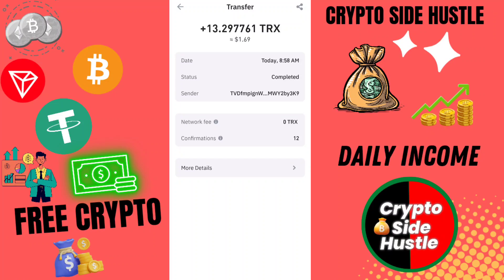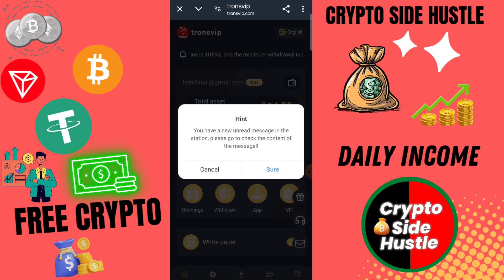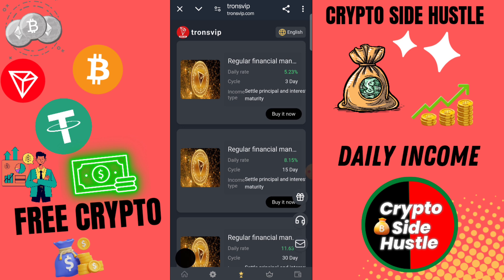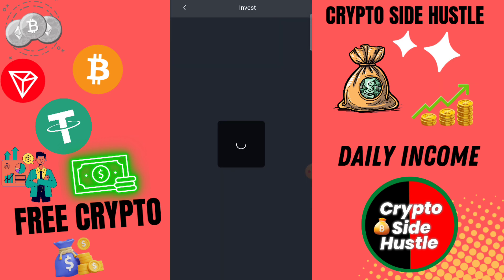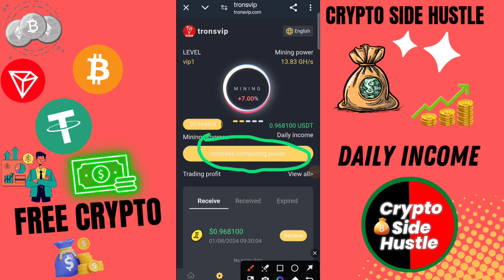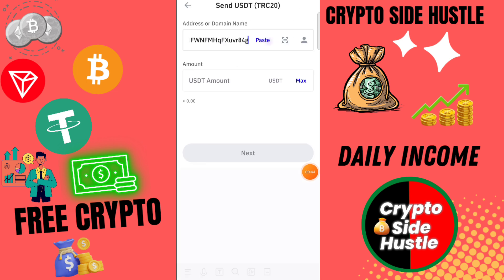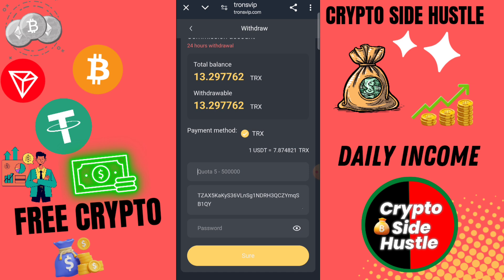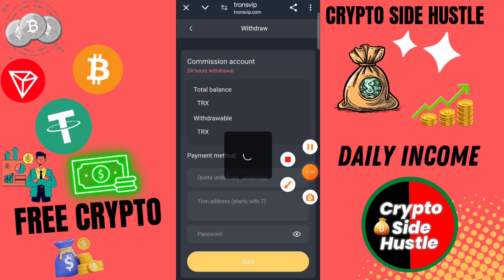New Usdt Mining Site | usdt earning site | trx usdt mining App 2024 || best usdt investment site